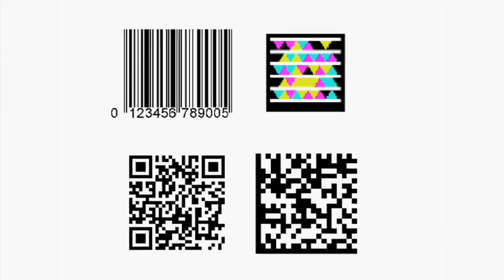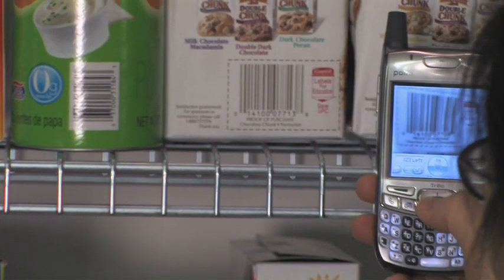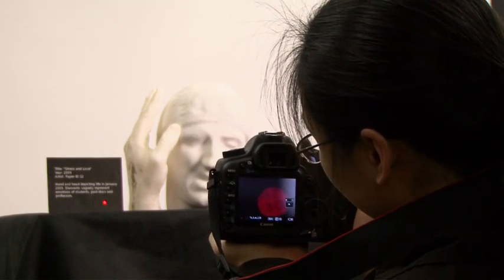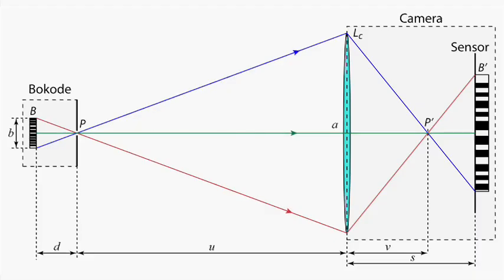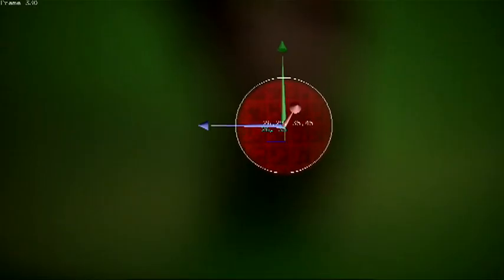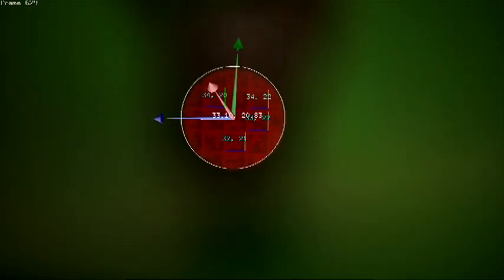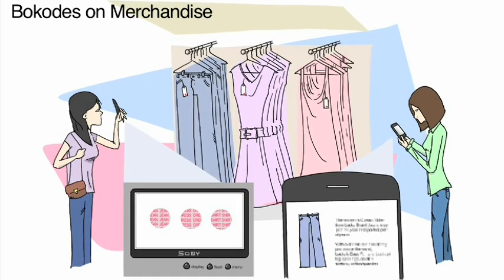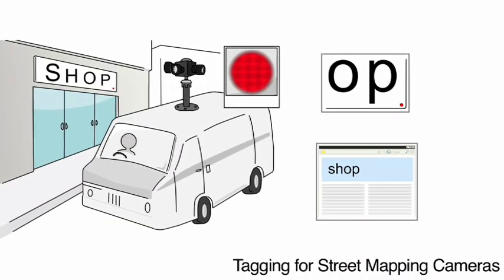Bokode the new Barcode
What could this mean for the greenhouse industry and POS software?

A new way to interact with customers and to track orders?

Engadget:

QR codes have been quite popular, allowing people and companies to tag their stuff with colorful decals filled with bits and bytes, and of course RFID tags are still going strong, but a team of researchers at MIT has come up with something better: Bokode. It's effectively a tiny little retroreflective holograph that is just 3mm wide but, when a camera focused to infinity sweeps across it, the Bokodes become clear and appear much larger, captured in the video below. In this way they can contain "thousands of bits" of data and, interestingly, show positional information too, meaning the camera knows where in 3D space it is in relation to the tag. This, of course, has hundreds of potential applications ranging from grocery shopping to augmented reality, and should lead to new and exciting ways for scholars to interpret/misinterpret Revelations.

We show a new camera based interaction solution where an ordinary camera can detect small optical tags from a relatively large distance. Current optical tags, such as barcodes, must be read within a short range and the codes occupy valuable physical space on products. We present a new low-cost optical design so that the tags can be shrunk to 3mm visible diameter, and unmodified ordinary cameras several meters away can be set up to decode the identity plus the relative distance and angle. The design exploits the bokeh effect of ordinary cameras lenses, which maps rays exiting from an out of focus scene point into a disk like blur on the camera sensor. This bokeh-code or Bokode is a barcode design with a simple lenslet over the pattern. We show that an off-the-shelf camera can capture Bokode features of 2.5 microns from a distance of over 4 meters. We use intelligent binary coding to estimate the relative distance and angle to the camera, and show potential for applications in augmented reality and motion capture. We analyze the constraints and performance of the optical system, and discuss several plausible application scenarios.